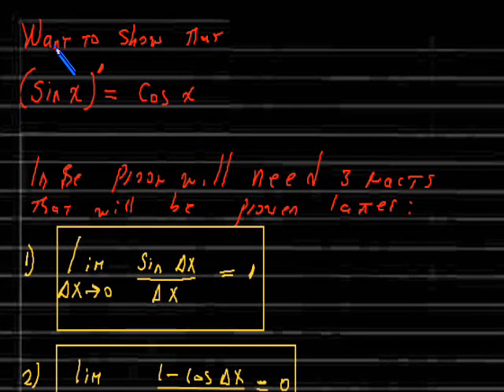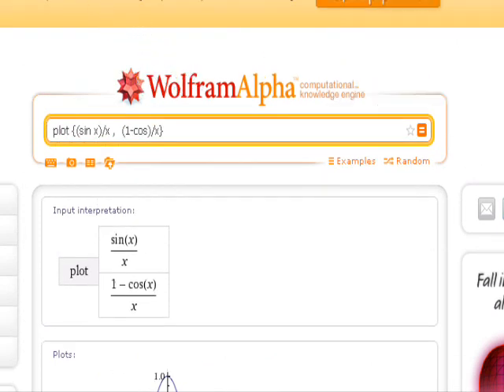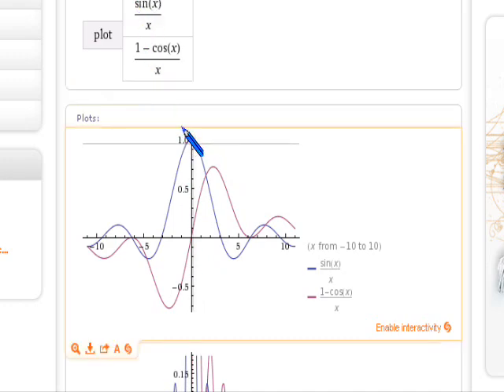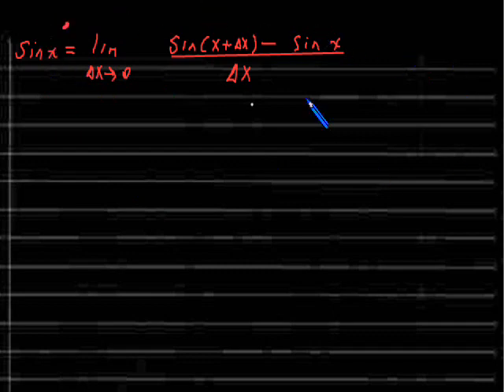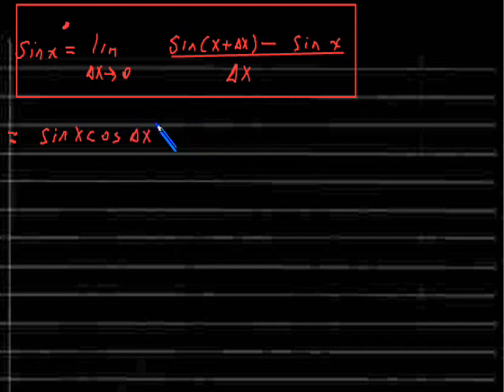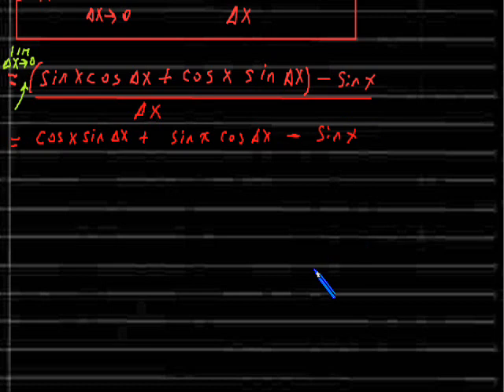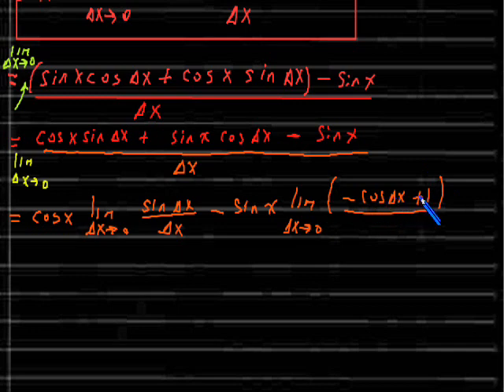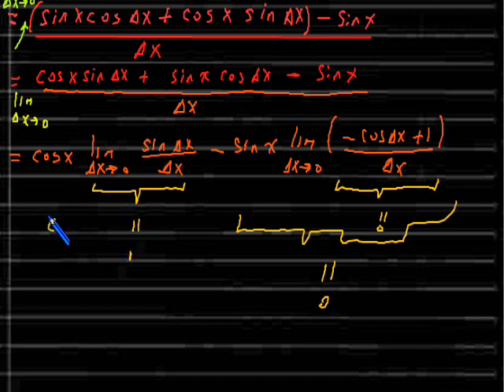Proof that the derivative of sinx is cos x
In this clip we prove that the derivative of sin x is cos x.